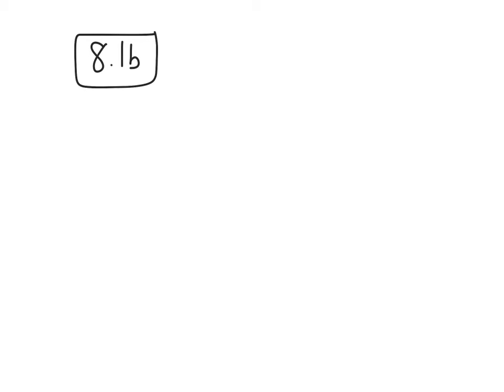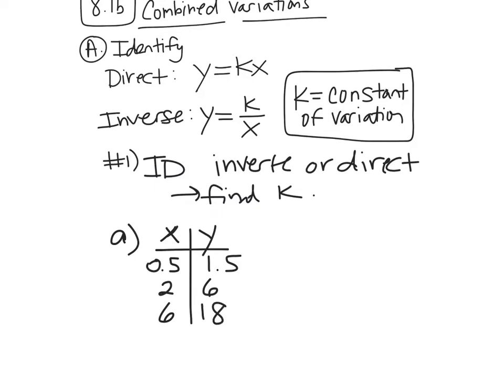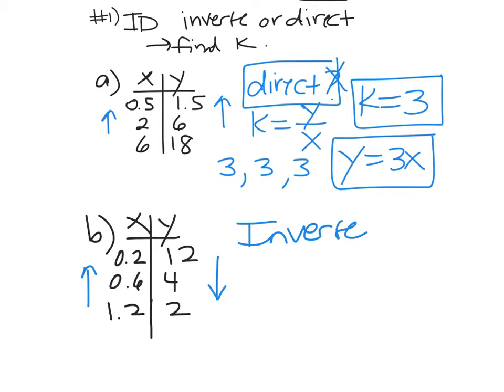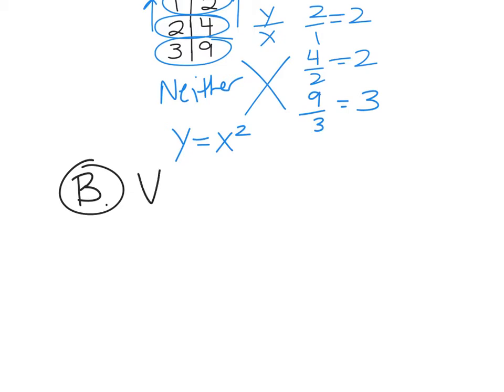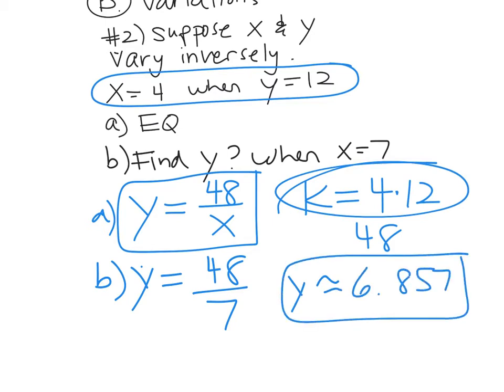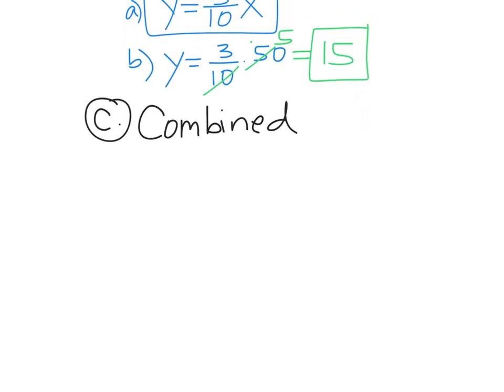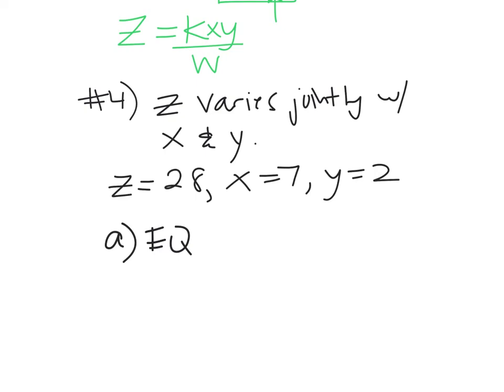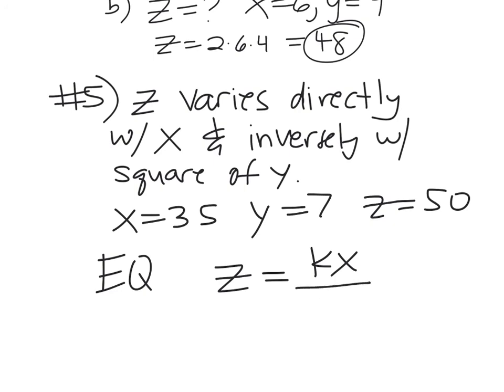Algebra 2 8.1b